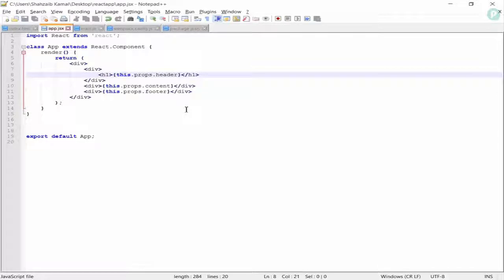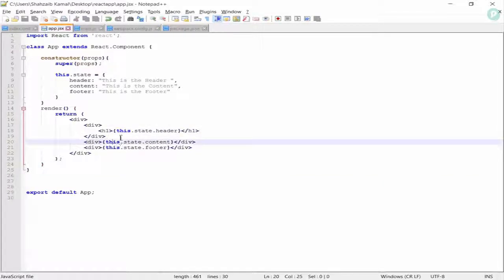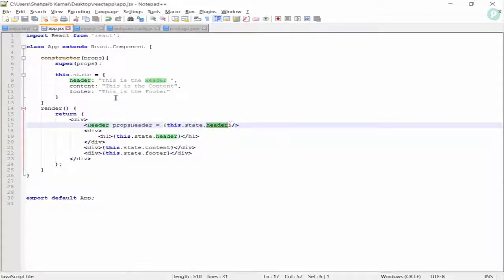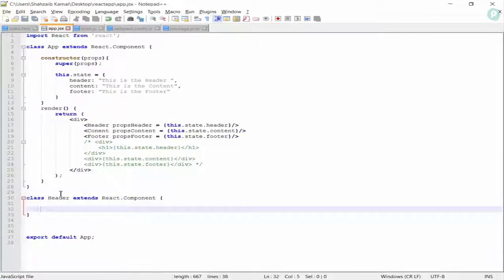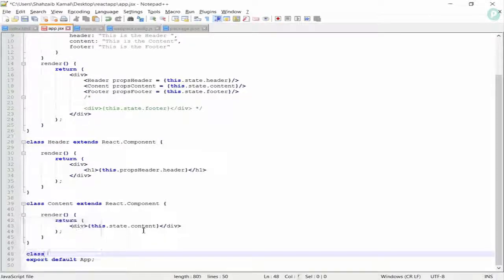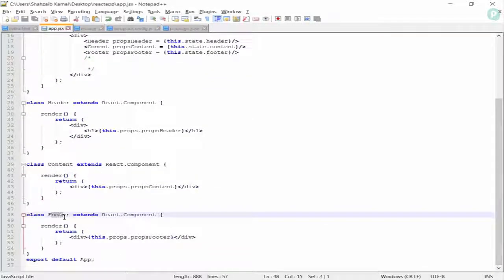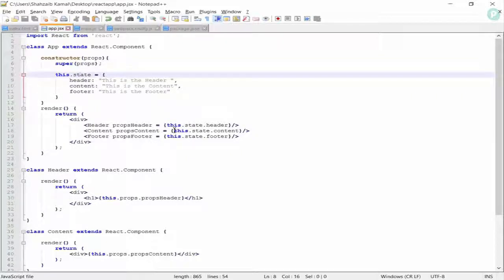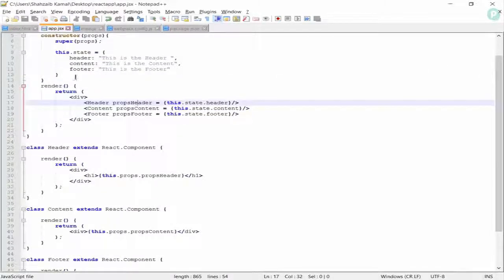How to combine Props and States in ReactJS (Part 8)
In this video lesson, I am going to cover Combine Props and States in ReactJS? React is actually a JavaScript library for building user interfaces.

Product by: Podina Tutorials
Created by: Shahzaib kamal
Playlist: React Framework for Beginner